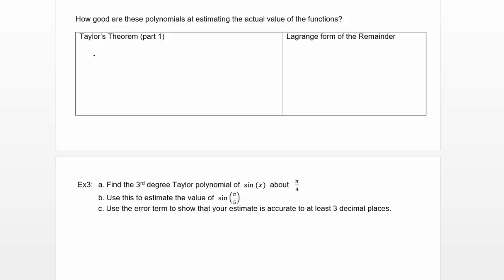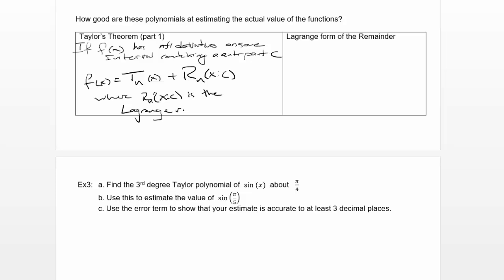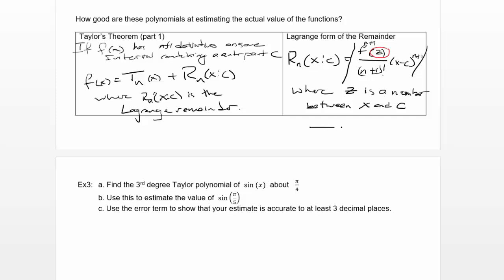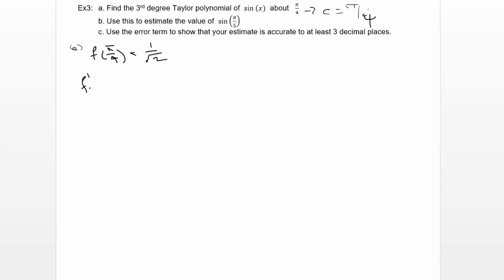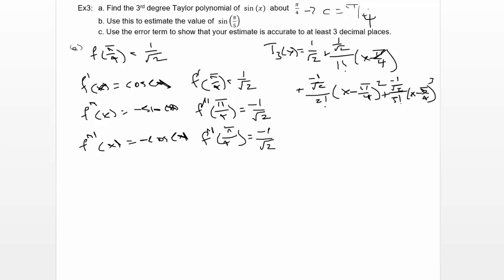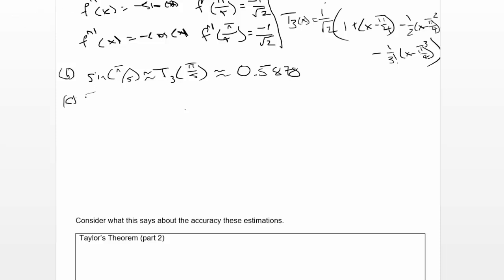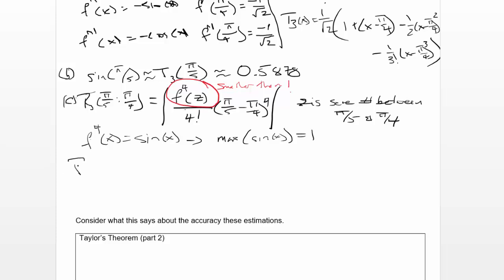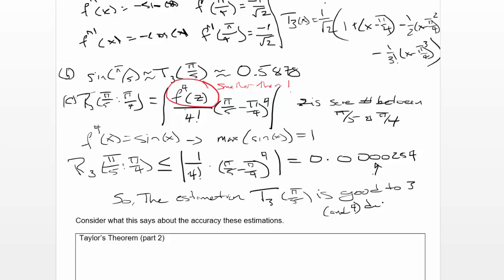Taylor and Maclaurin Series, part 3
Part 1 of Taylor's Theorem, the Lagrange form of the remainder of a Taylor Polynomial, and an example of estimating the Lagrange remainder.